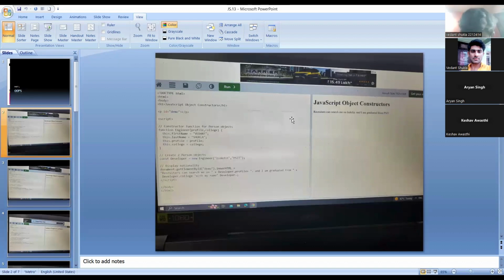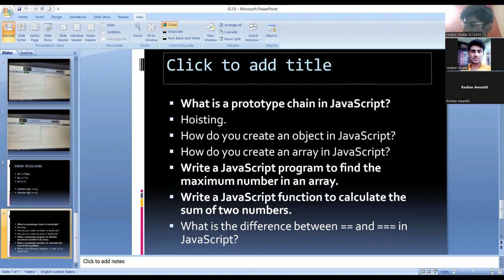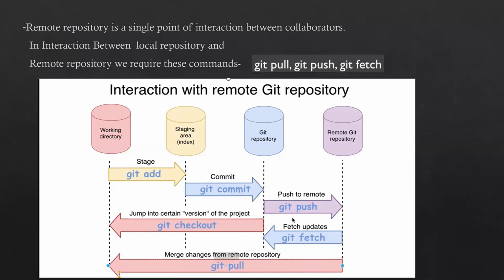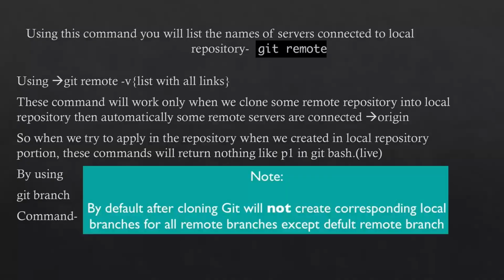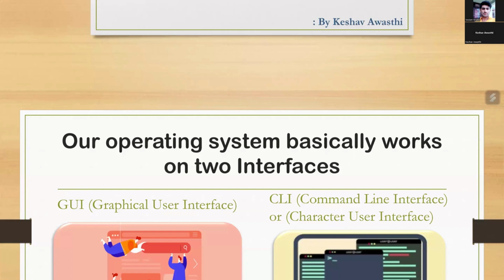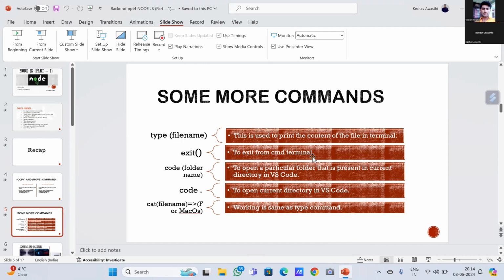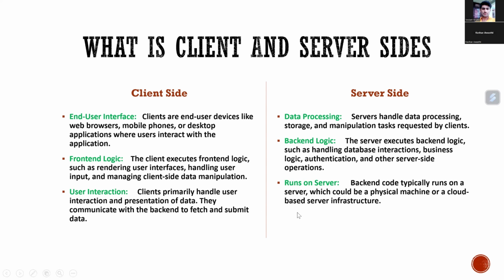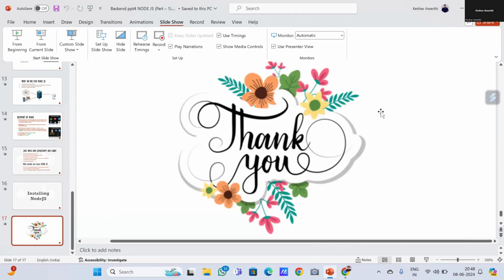GIT, JS-OOPS, FSD Source Content